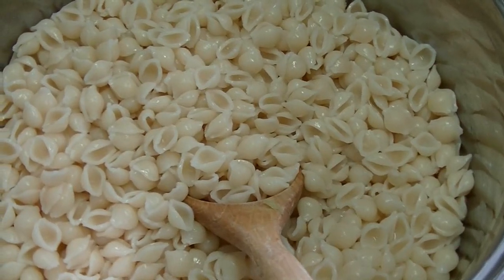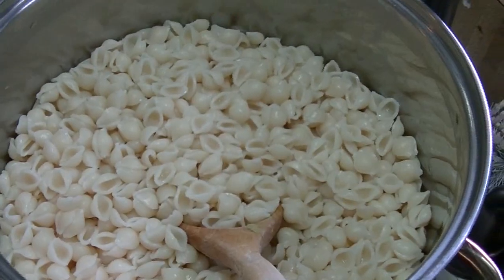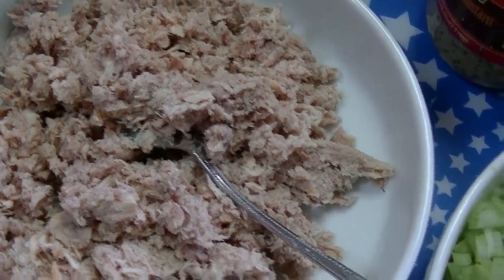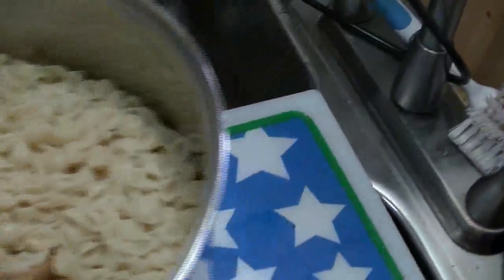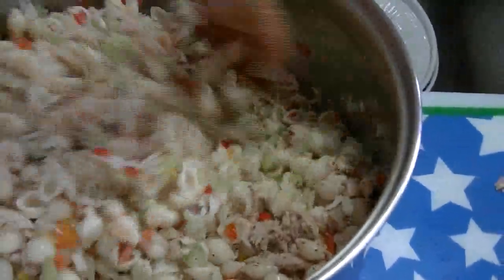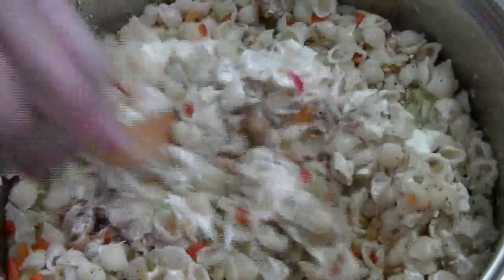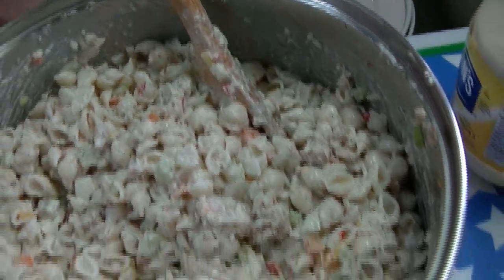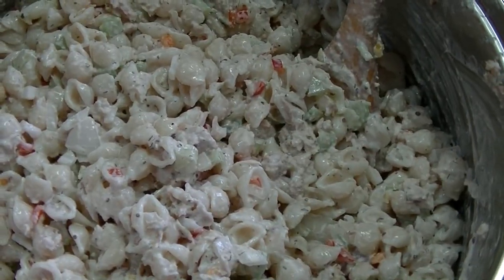Tuna and Macaroni Dinner Salad! Noreen's Kitchen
Greetings!  Its too darn hot to cook!  I think it may be like this all across the country this summer, so a cool meal is in order.  Tonight I am making my Tuna and Macaroni salad which is a meal in itself.  You can serve this on a bed of lettuce with cucumber tomato and whatever other crunchy veggies you like.

I love to make a large batch of this salad because the leftovers will get some hard cooked chopped eggs, a can of sliced and drained black olives and a handful of chopped green onions.  That way you can make the leftovers like a whole new salad.

This recipe makes between 12 and 16 servings.  This is a wholesome and hearty cool meal that you don't need to heat up your kitchen to prepare.  The only cooking involved here is boiling the pasta.

You can add imitation crab meat and/or baby shrimp to this or you can sub out steamed and flaked salmon for the tuna.  You can even use a steamed and flaked tuna steak in here instead of the canned tuna.  I used canned because that is what I had on hand.

I hope you give this a try during these long hot days of summer and I hope you love it!

Happy Eating!

Noreens Kitchen